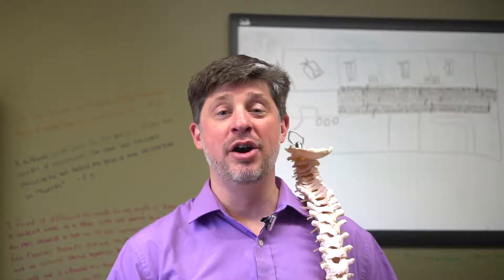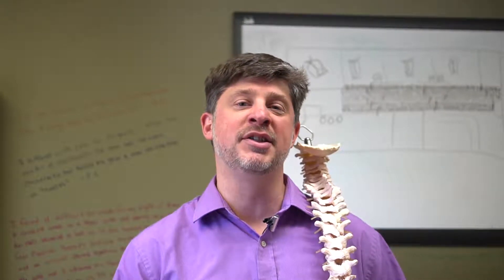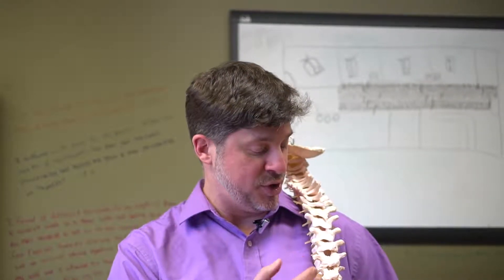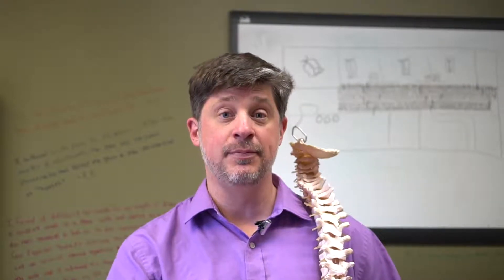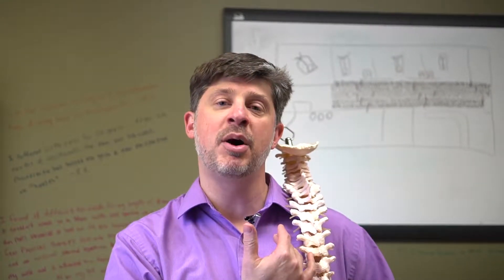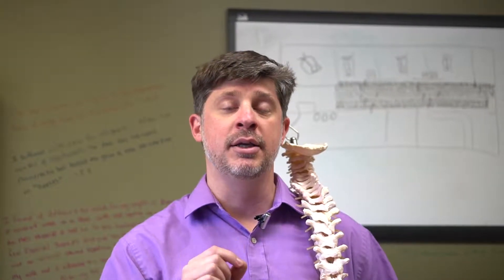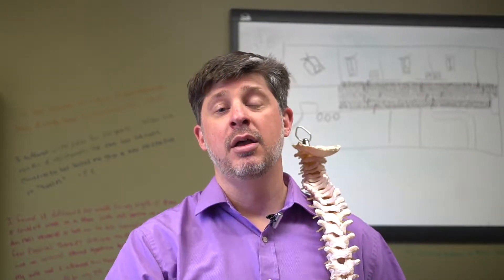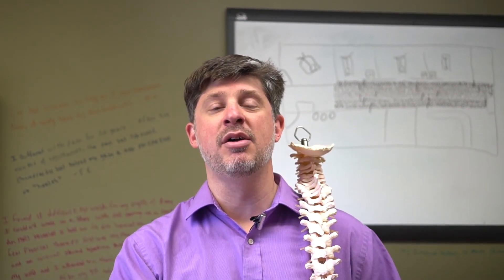Intro to Wellness Care, and Organic Issues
Nardi Family Chiropractic of Avon